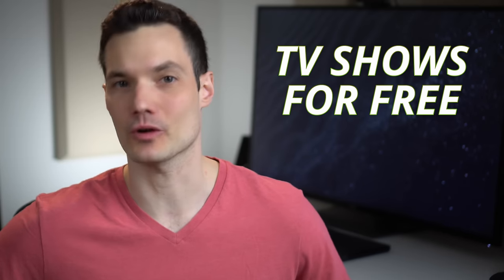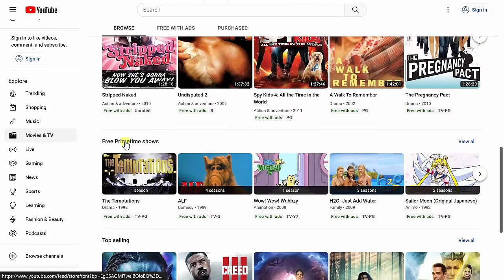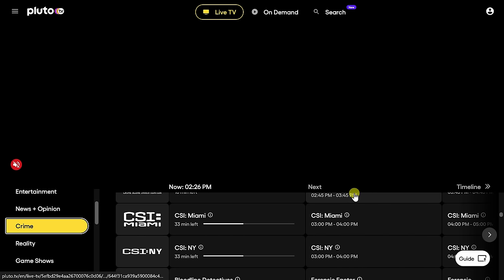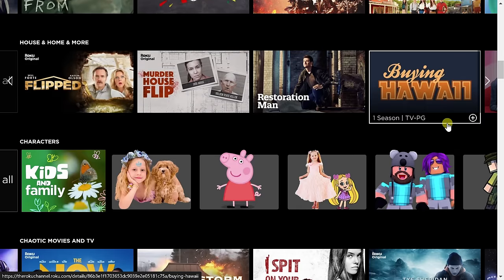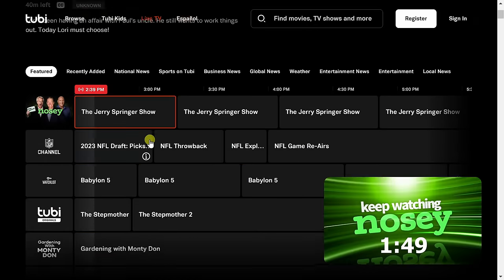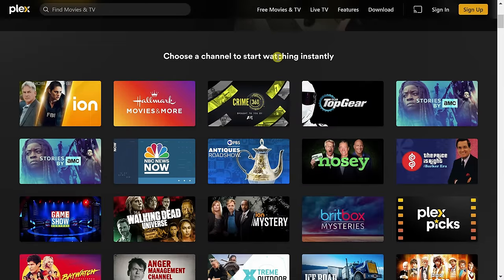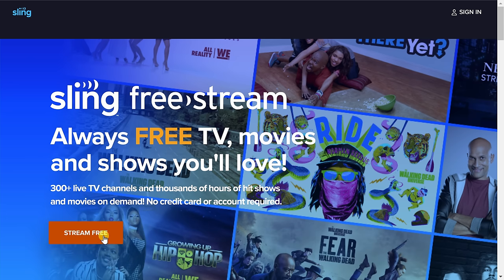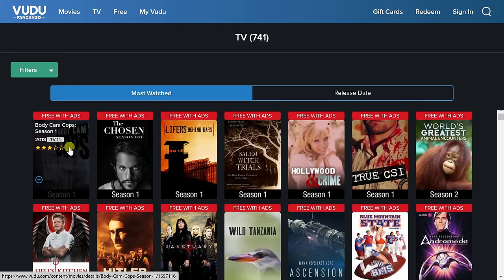How to Watch TV Shows for FREE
Learn about the 9 best websites to watch free TV shows legally.

⌚ TIMESTAMPS
0:00 Introduction
0:32 YouTube
1:25 Pluto.tv
2:14 Roku Channel
2:56 TubiTV
3:44 Amazon Freevee
4:18 Plex
4:50 Xumo Play
5:16 Sling Freestream
5:56 Vudu
6:19 Wrap up